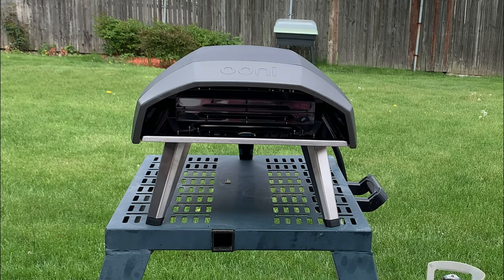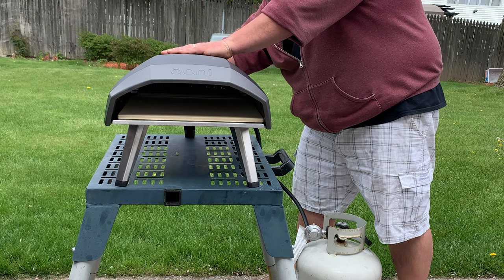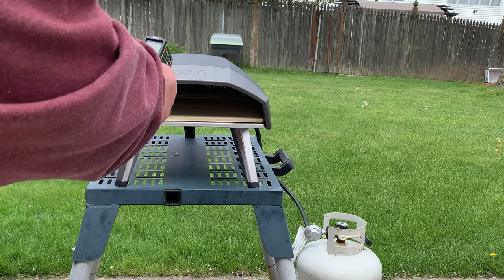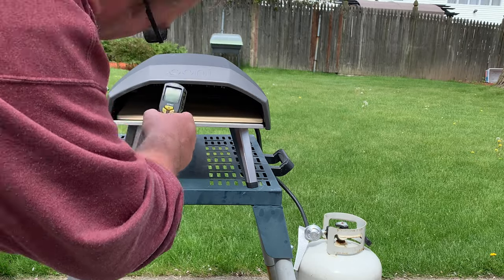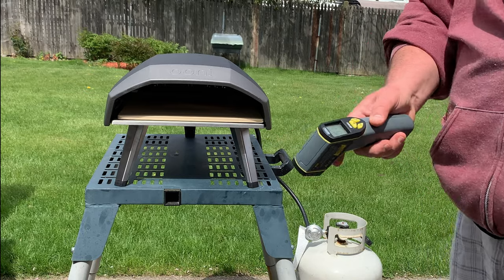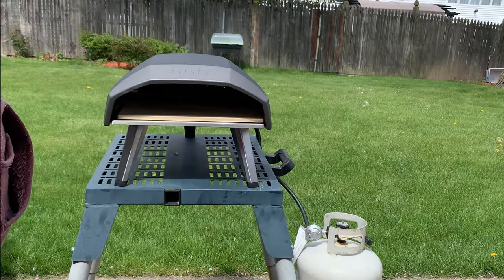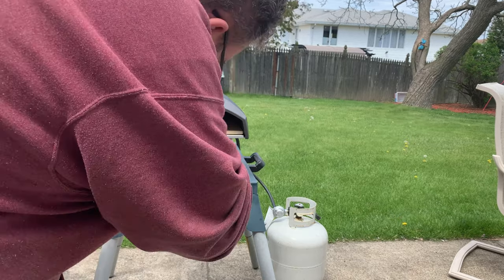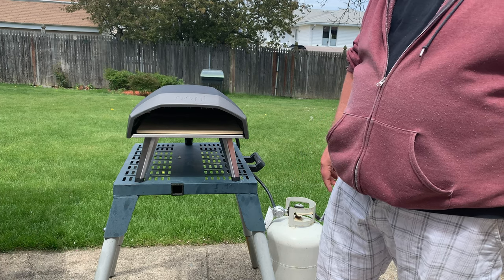How to Setup The Ooni Koda (Basic Set-up)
After my unboxing, I set up the Ooni Koda for the first time. Very simple but I still need to season the stone and clean the Koda before it is used for the first time. This is my quick set up and analysis video. Temperature readings go up to 910 degrees, WOW that's hot.